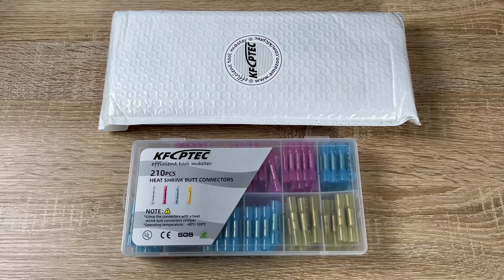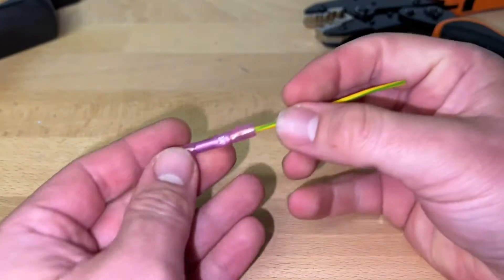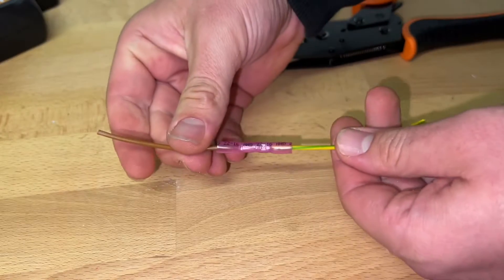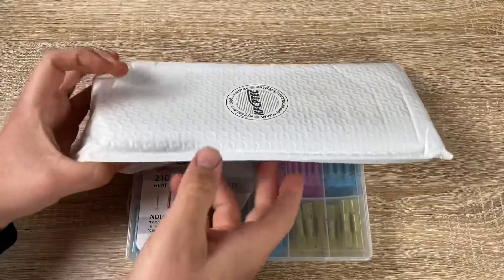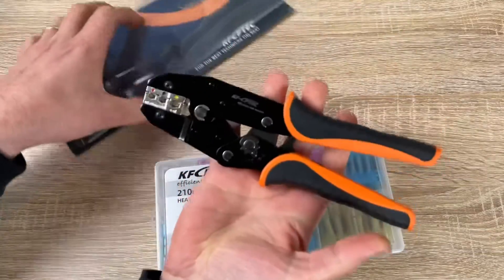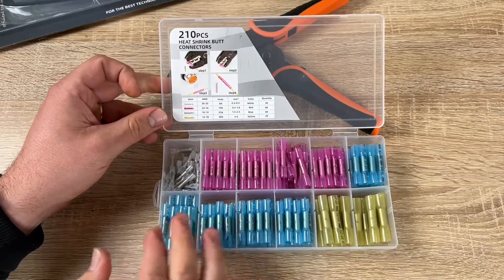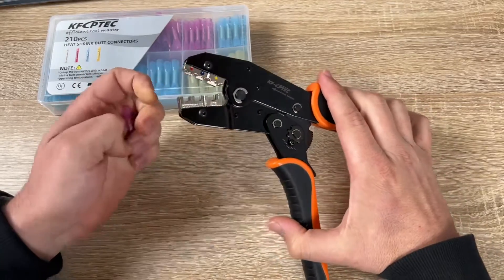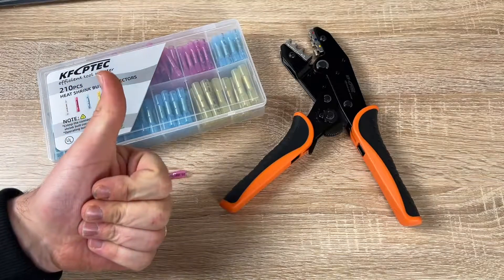Crimping Tool for Insulated Terminals and Connector KF CPTEC Crimp Ratchet Unboxing & instructions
Crimping Tool for Insulated Terminals and Connectors，AWG 20-10 Ratchet Crimper Tool，Wire Crimping Tools by KF CPTEC-Available for Insulated Connectors and Wire Terminal-Wire Terminal Crimper KF-30J

【Crimps Range】20-16 /16-14 / 12-10 AWG ( Red 0.5-1.5mm² , Blue 1.5-2.5 mm², Yellow 4.0-6.0mm²)，for insulated terminals and connectors.Note : Before use, please make sure that wire size meets the standard,the product backplane also contains instructions for use.
【Ratchet Mechanism】Precise crimping die sets with color marked are easy for you to identify.The components of the ratchet crimping tools are made of special steel.Built-in ratchet with safety release can effectively reduce the loss of terminals.The crimp height of the star wheel is adjustable to ensure the right amount of crimping force.
【Product Advantages】In addition to excellent quality, humanized detail design,but also from the source of the factory, no middleman,the price is very affordable.

【High quality and durable】The heat shrinkable part is made of environmental protection material, and has excellent fire resistance, heat resistance, high and low temperature resistance, corrosion resistance and insulation that withstands the test of harsh environment.Heat shrink butt connectors use a copper core with a higher thickness rating.This makes your connection project safer .After crimping, please use a hot spray gun for operation, which will make your crimping effect better.
【Advanced metal raw materials】The raw material is international standard T2 grade red copper, with a copper content of more than 99.96%.The burr and finish of outer insulating materials shall comply with international standards.Different sizes use different colors, easy to identify.There is a separation barrier in the middle of the terminal, so that the copper wires entering at both ends have the same length.
【Wide applications】Compliant with all electrical standards, Perfect for marine and automobile applications, whether you are working on your boat, Vehicle, Home or scientific project, our electrical crimp connectors will ensure strong watertight seal to make sure everything bond correctly.We offer three different sizes to make the maintenance work more general and efficient.The connector assortment includes white(AWG26-22),red(AWG22–16), blue(AWG16–14) and yellow(AWG12–10) butt connectors.
【Compliant with all relevant standards】This product strictly conforms to the technical standards and quality requirements of the United States, the European Union, Japan and other advanced countries.All terminals comply with ROHS environmental standards and passed UL test and CE.